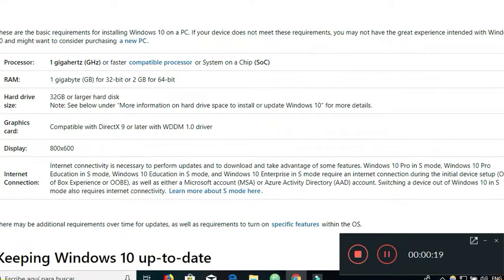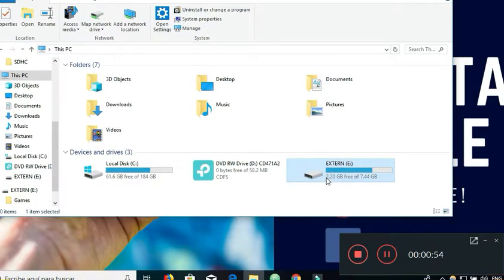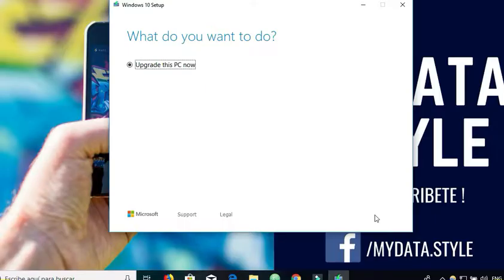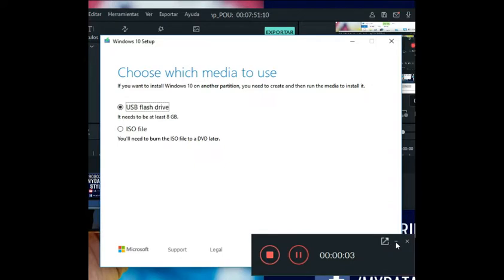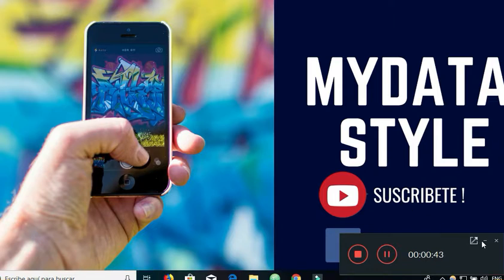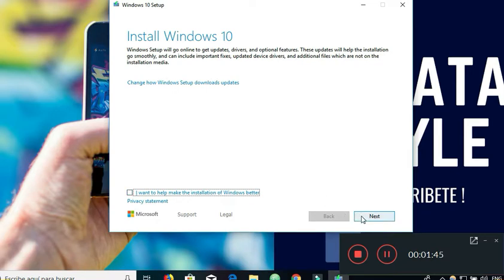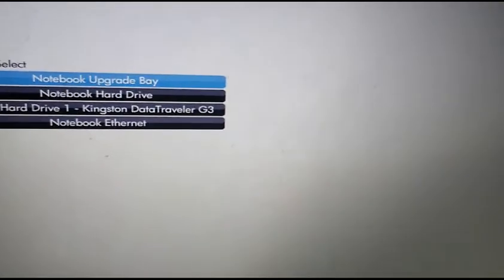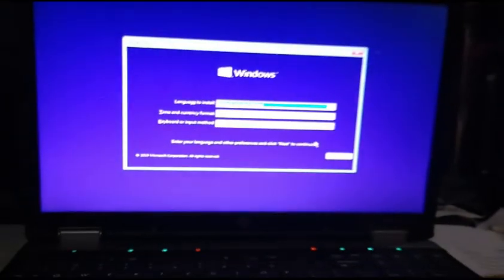How to Install Windows 10 from Usb 👌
In this tutorial you will learn to create a program for your usb.Convert usb Booteable with Windows 10.
 It will do you to make the installation of windows 10 from the operating system or boot.

This tutorial is perfect for this process from Windows 7,8,10.

In case you do it from Windows xp, Vista. I recommend using another method as you'll need Net Framework 2.0.